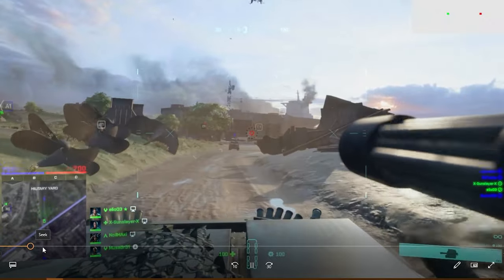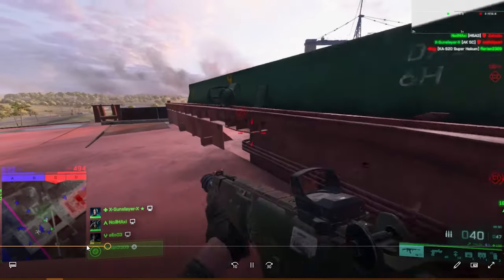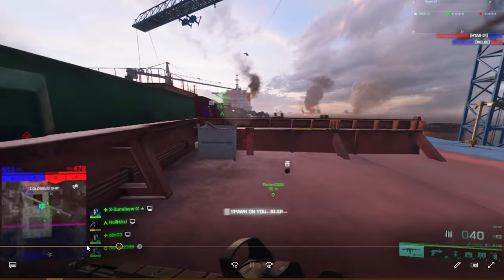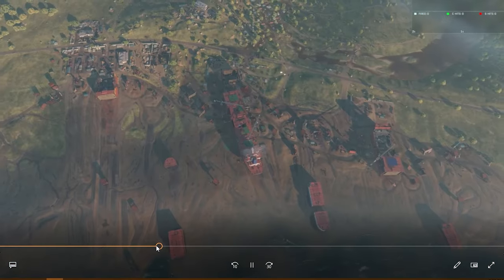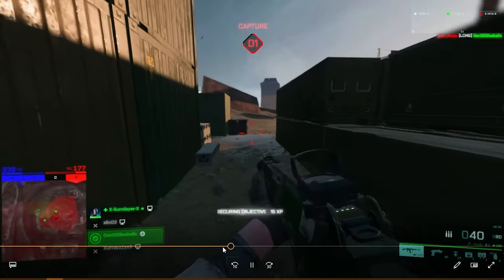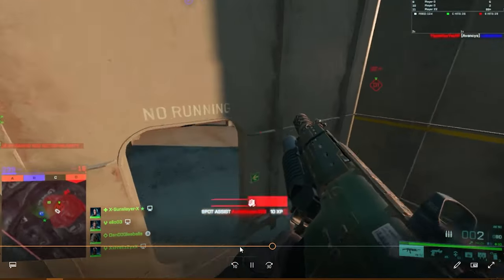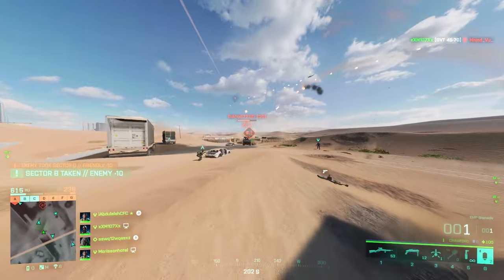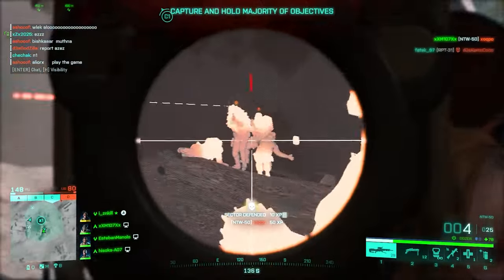Coach M107 Reacts To YOUR GAMEPLAY! - Battlefield 2042 Tips And Tricks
Coach M107 is now gonna coach you FOR FREE on YouTube so you and everyone else can learn a thing or two about your mistakes and get some general tips on your gameplay! These videos will not only help out new players but might as well have some tips for more experienced players as well so make sure to tune in and listen carefully!

How To Apply For YOUR GAMEPLAY:
-Minimum video quality needs to be 1080P and maximum 1440P
-It doesn't really need to be more than 20-25 minutes
-Conquest is the ideal game mode to play. you an play breakthrough as well
-Upload the video to your preferred cloud storage (Google Drive, MEGA, etc.)